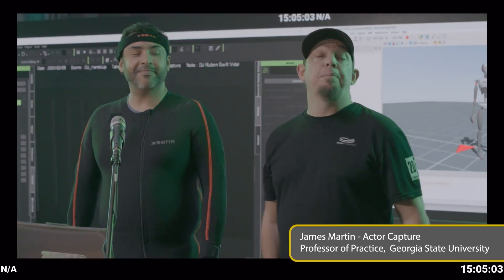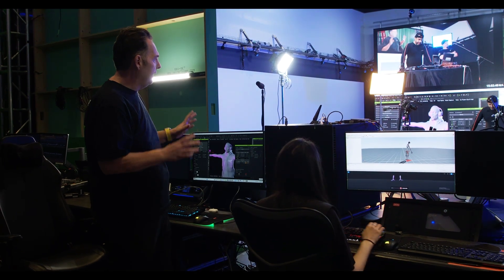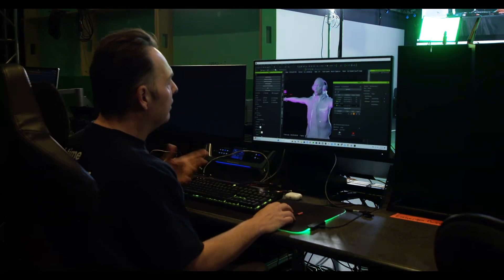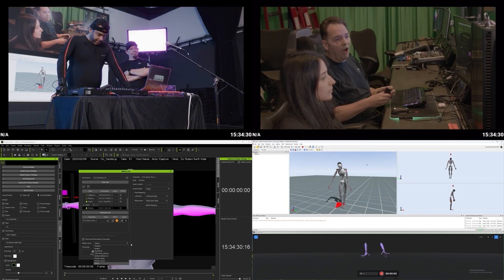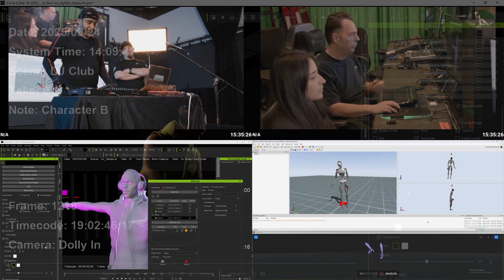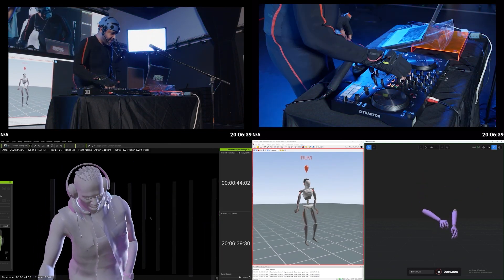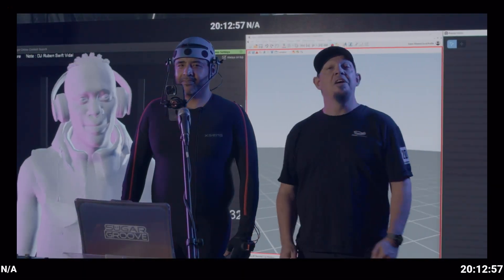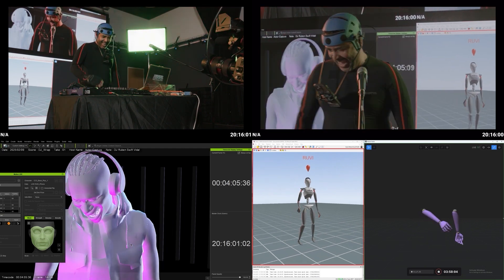Xsens + FaceGood Full Body Mocap Synced with Timecode | iClone 8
Join Actor Capture at Studio 101, CMII, for a full-body performance mocap session featuring Xsens body tracking, FaceGood facial capture, Rokoko finger mocap, and iPhone Live Face—all unified and synced with iClone’s Timecode Plugin. This high-energy performance by Ruban “Swift” Vidal shows how iClone Motion LIVE brings multiple mocap systems together in real-time, keeping everything perfectly aligned with a shared timecode source—making post-production faster and more accurate.